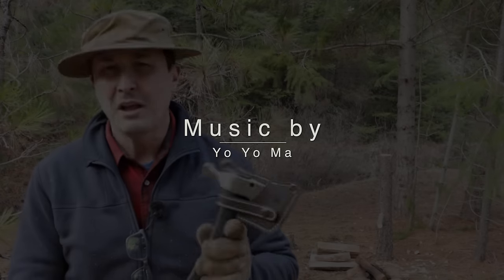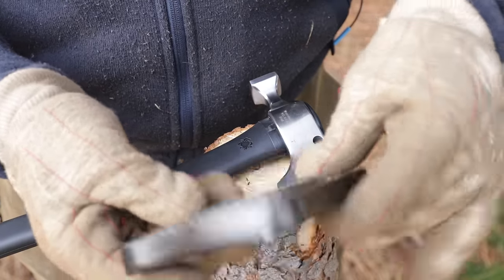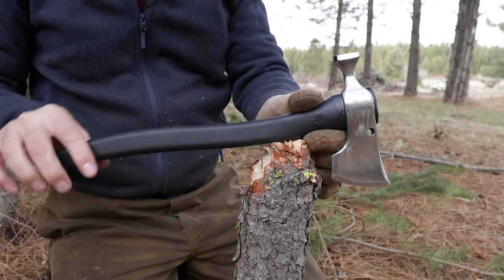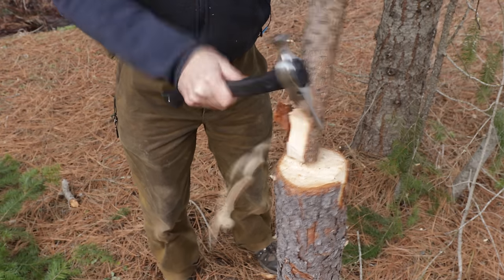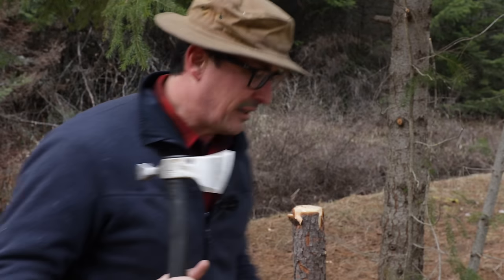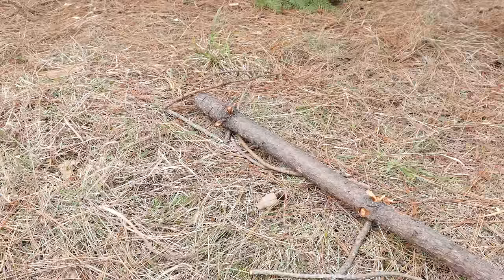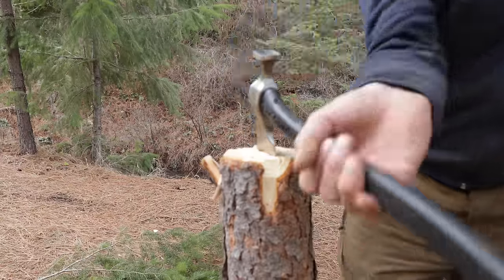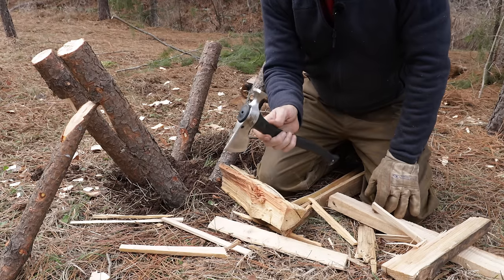THE WORST AXE I'VE EVER TESTED